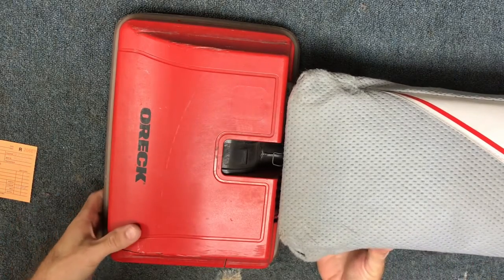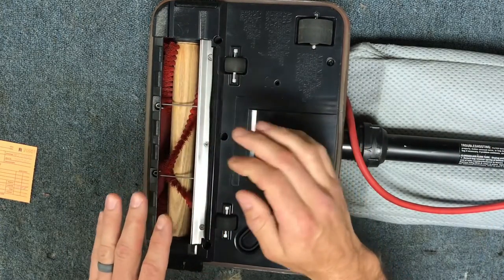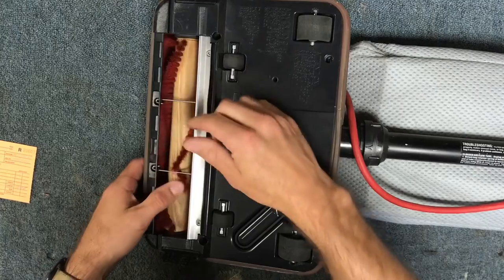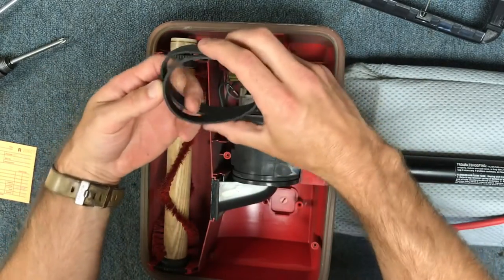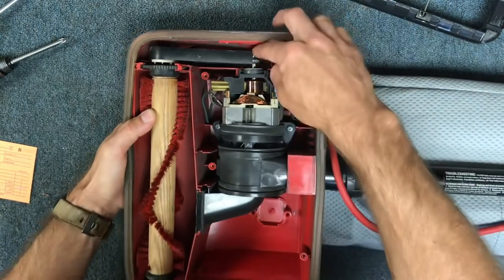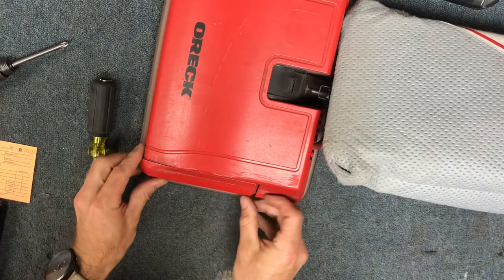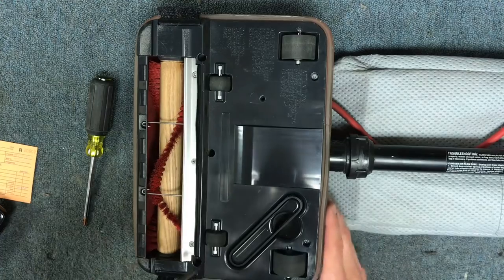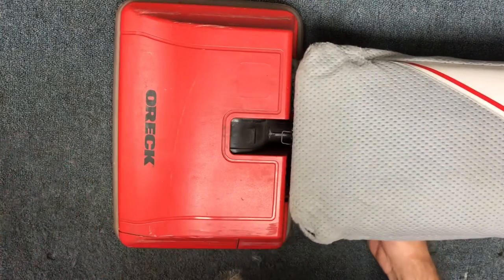Vacuum Repairman shows how to replace a belt on an Oreck vacuum